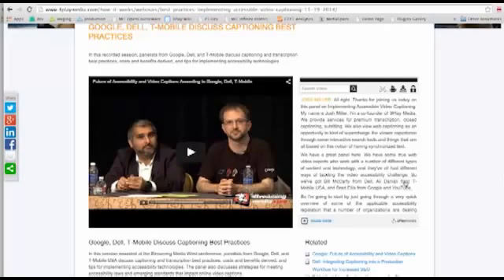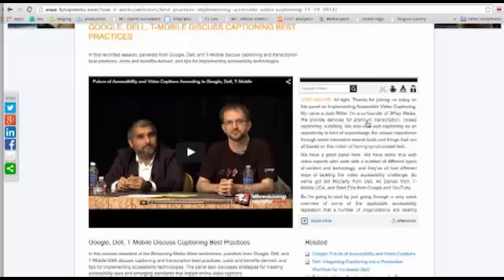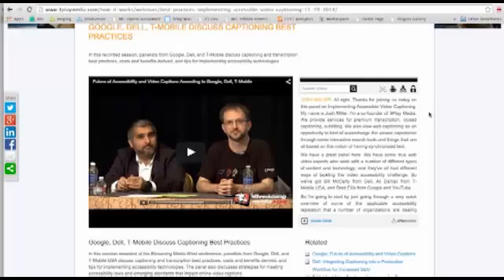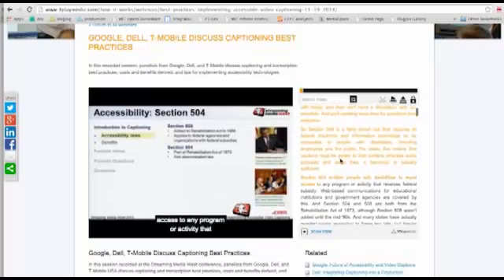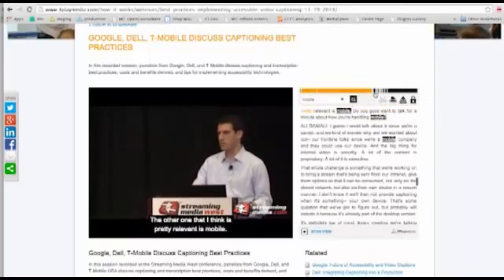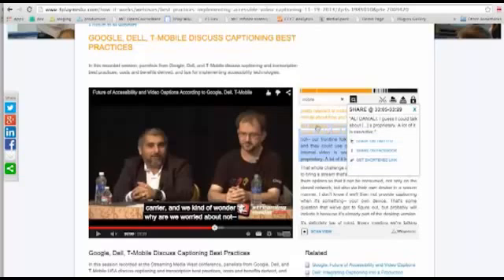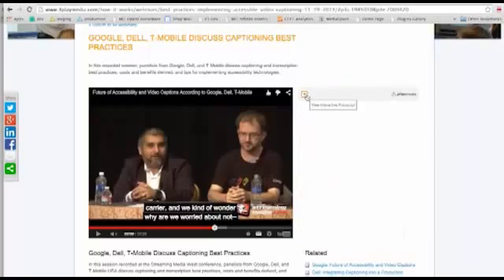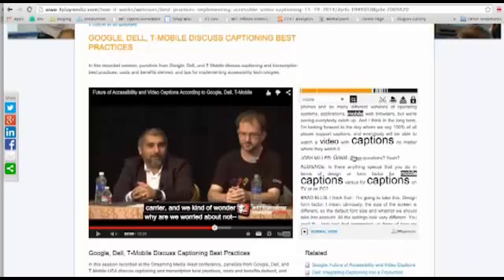Demo: Features of Interactive Transcript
A demo and introduction to the interactive transcript plugin by 3Play Media. Features include timed text display, archive search, clipmaker, and easy printing & downloading of the transcript file. Plus, the scan view shows keywords based on frequency and importance in the text.

About 3Play Media:
3Play Media provides cost-effective, premium quality video captioning, transcription, and translation solutions to hundreds of customers in higher education, enterprise, media companies, and government. Our mission is to simplify the captioning process by providing a user-friendly account system, flexible API's, and integrations with a multitude of video players, platforms, and lecture capture systems. 3Play Media is based in Cambridge, MA and has been operating since 2008.